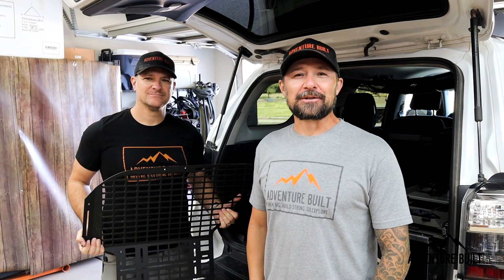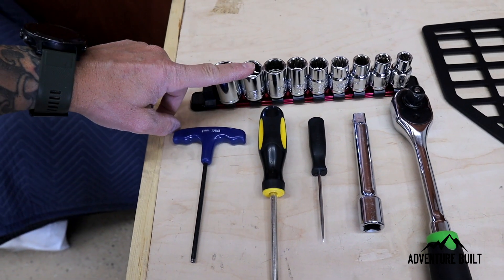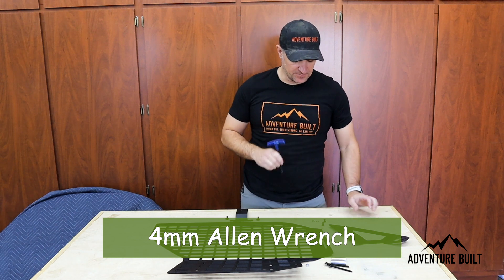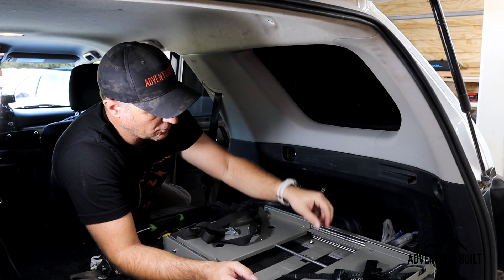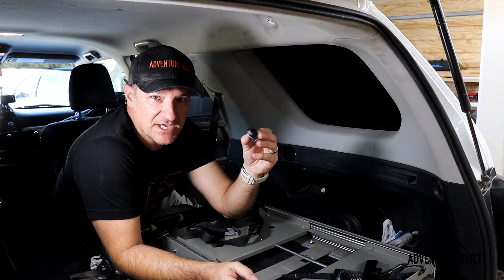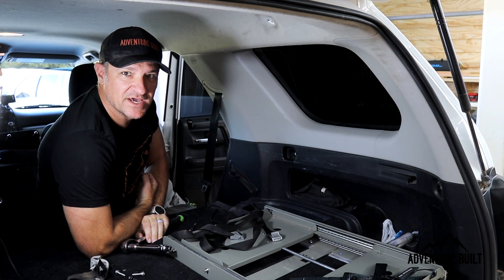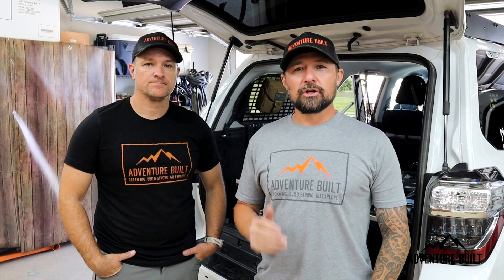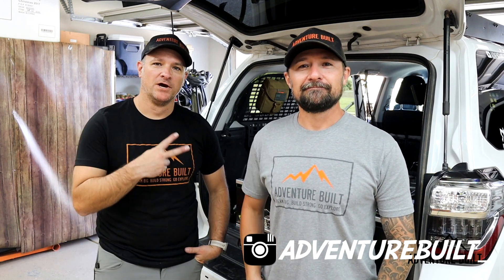HOW TO INSTALL BULLETPROOF MOLLE PANELS FROM CALI RAISED LED | 5TH GEN TOYOTA 4RUNNER | ORGANIZE!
Trevor's 4Runner is getting organized.  These Molle Panels from Cali Raised LED might be the answer.  Let's find out.

______Tools______

Pittsburgh 21 Piece High Visibility 3/8" Drive SAE/Metric Socket Set

Performance Tool W80275 Metric T-Handle Hex Key Set, 10-Piece

Pittsburgh 7 Piece Magnetic Tip Screwdriver Set

Rode VideoMicro